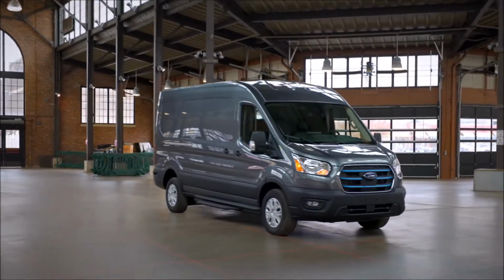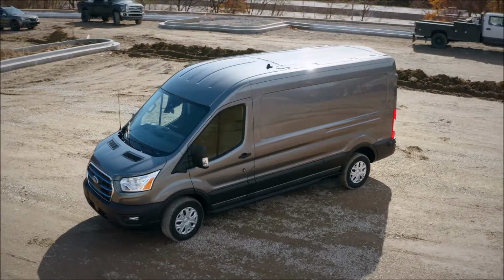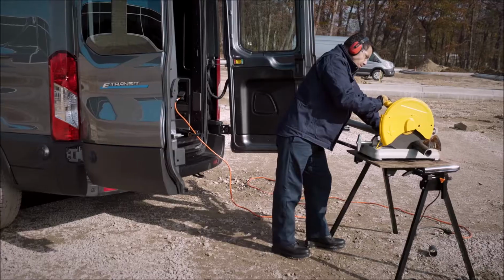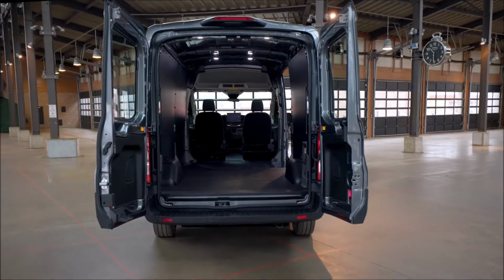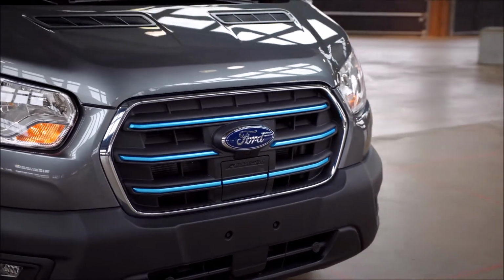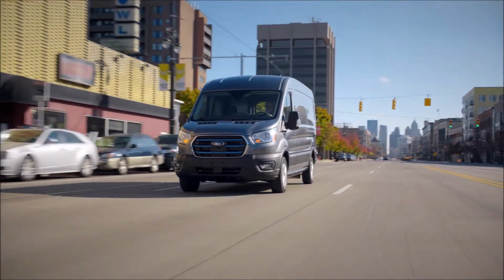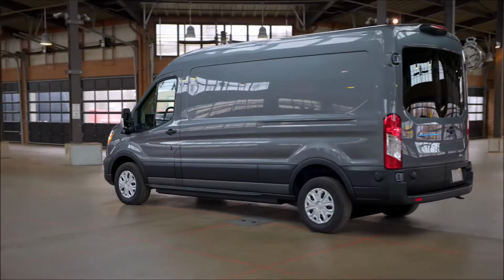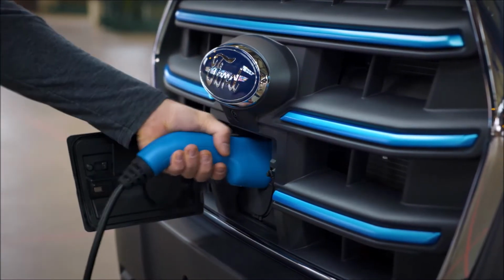2022 Ford E Transit Van Revealed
Ford has just revealed its new 2022 E-Transit. It’s an all-electric version of its Transit cargo van but equipped with connected vehicle technology with a starting price under $45,000. It’s designed for use by small and independent businesses but equipped with new electronics that address answer some of the concerns from fleet managers, such as keeping track of truck locations and vehicle maintenance. Contractors can use its Pro Power Onboard that turns E-Transit into a mobile generator with up to 2.4 kilowatts of available power. Customers can use and recharge job site tools like belt sanders to miter saws. The E-Transit delivers an estimated driving range of 126 miles in the low-roof cargo van choice. The E-Transit battery is located underneath the vehicle body and allows up to 487.3 cubic feet of cargo space inside the largest high-roof, extended-wheelbase choice. There are eight configurations including three roof heights and three lengths, plus chassis cab and cutaway models. Its electric motor should crank out 266 horsepower with 198 kilowatts of power and 317 pound-feet of torque. Ford will assemble E-Transit for North American customers at Kansas City Assembly Plant in Claycomo, Missouri. We got an excited response to this E-Transit reveal from Columbus, Ohio ford dealer and current NADA Chairman, Rhett Ricart at a recent meeting of the Automotive Press Association.